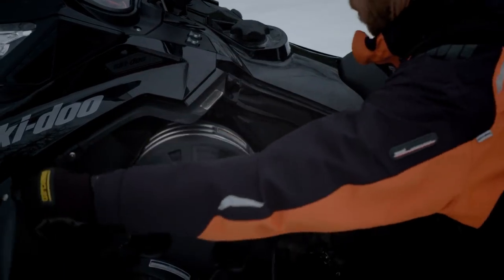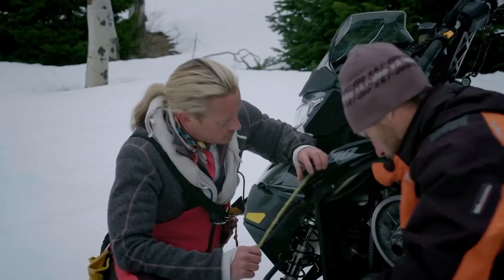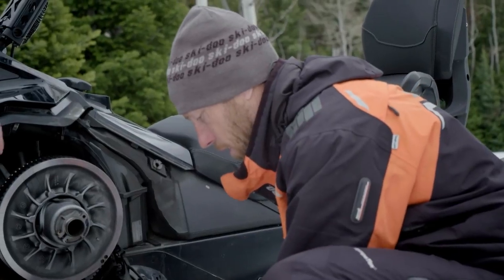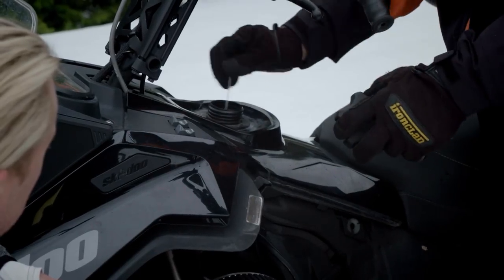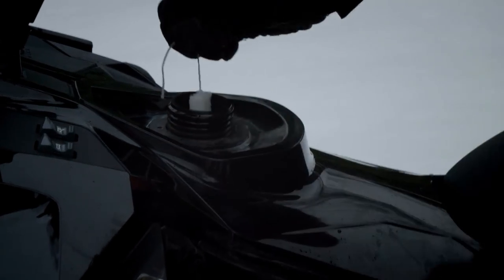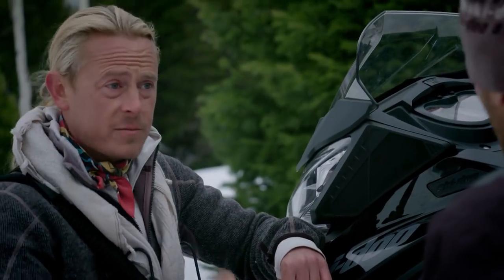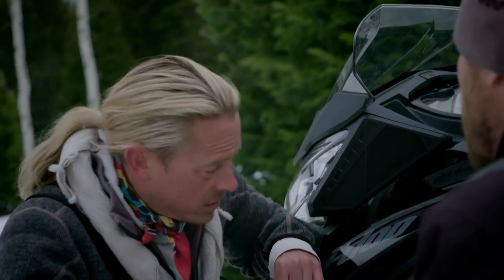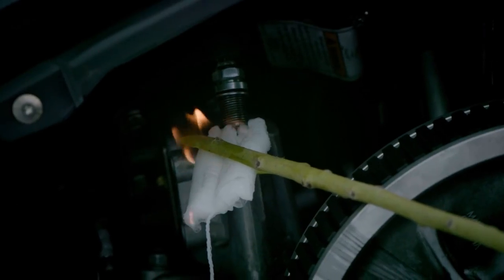SOS: How to Survive - Snowmobile Fire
In this clip, survival expert Creek Stewart and snowmobile expert Trent Handsaker show you how to make a fire using an unconventional method.